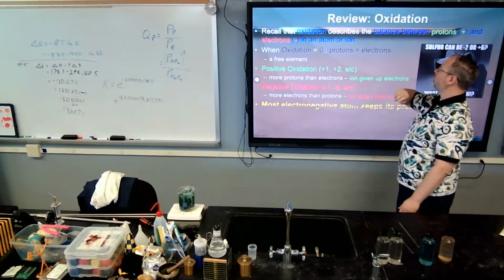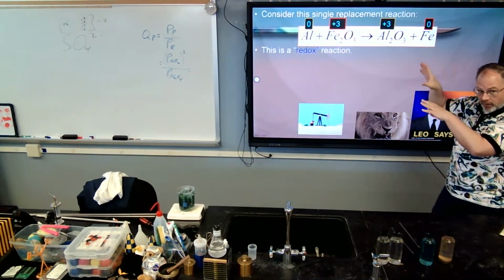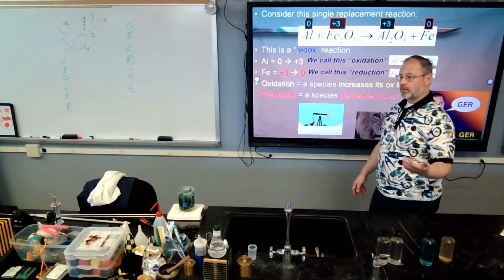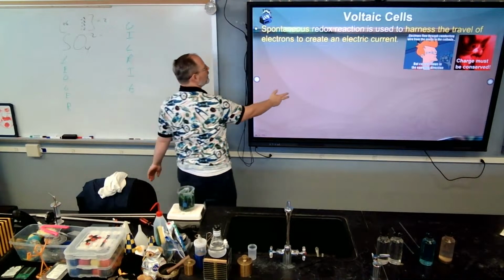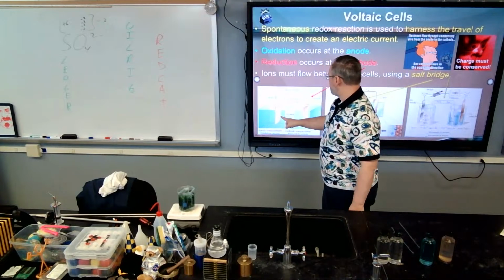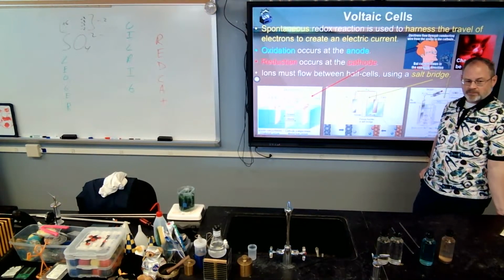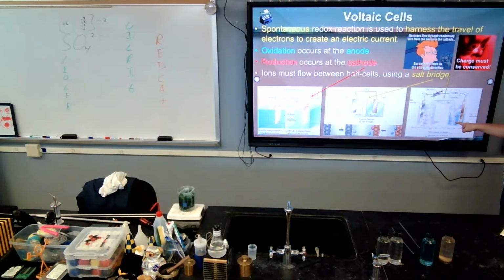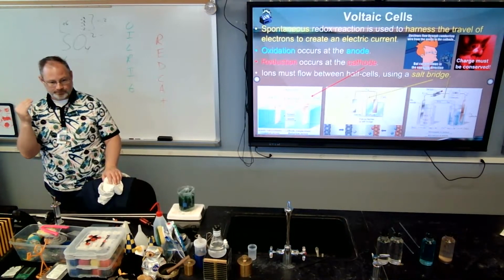chemap e chem intro u9b 4-10-24